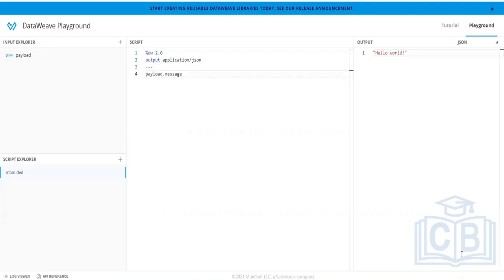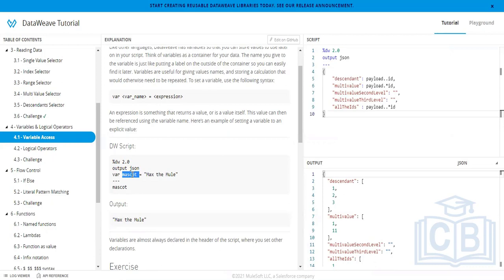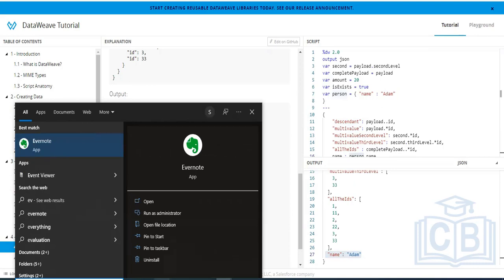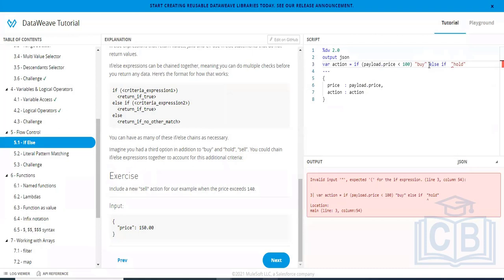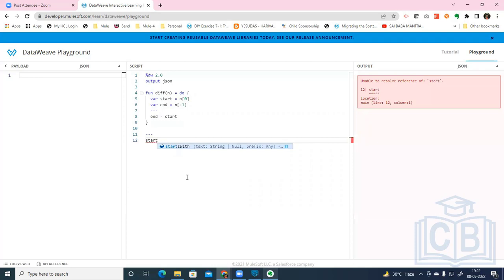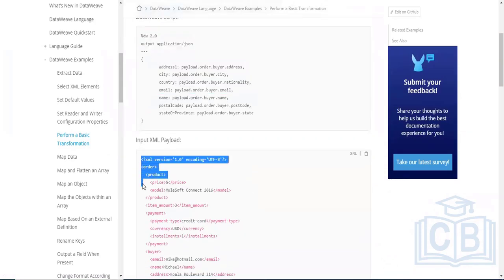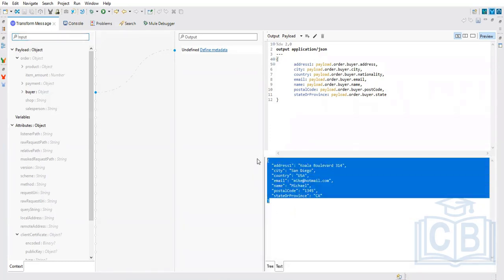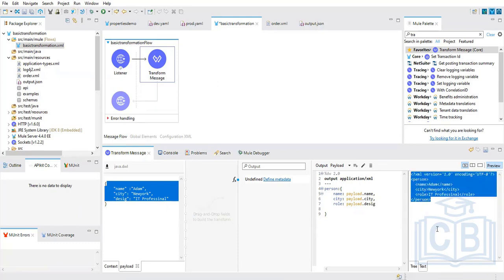Mulesoft Online Training | Mulesoft Beginner Tutorial | Mulesoft Fundamentals | CyberBrainer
Topics addressed include: Data Wave Tutorial